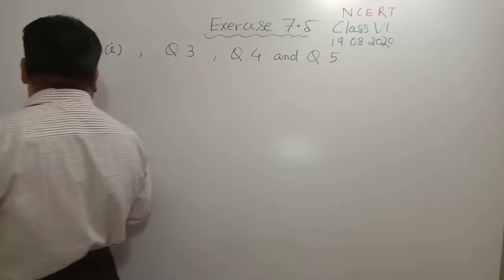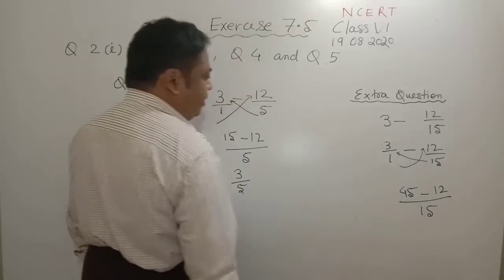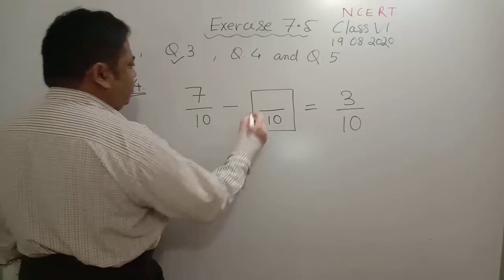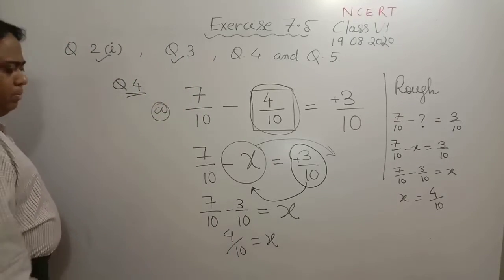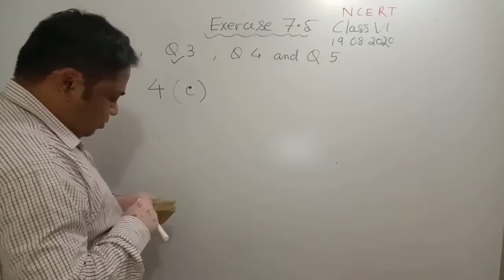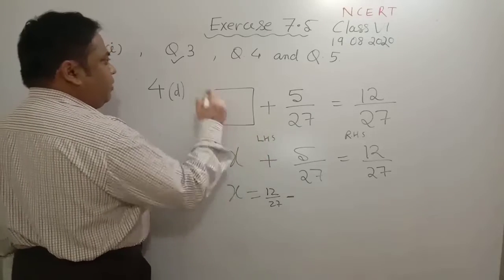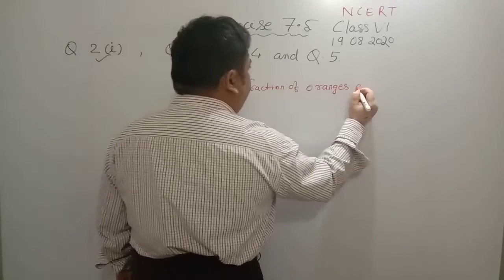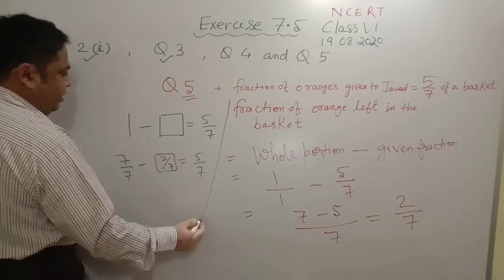EXERCISE 7.5 | CLASS VI | Q. 3, Q.4 & Q.5 | AUGUST 20, 2020